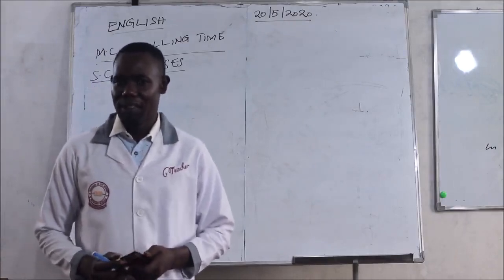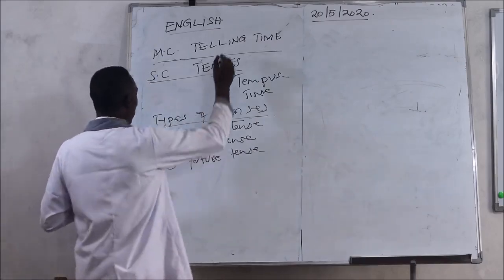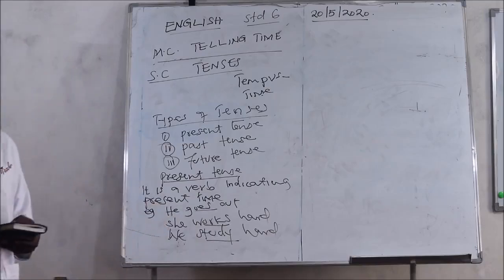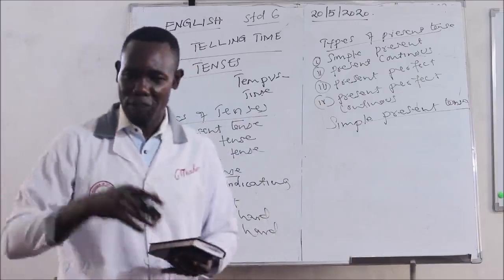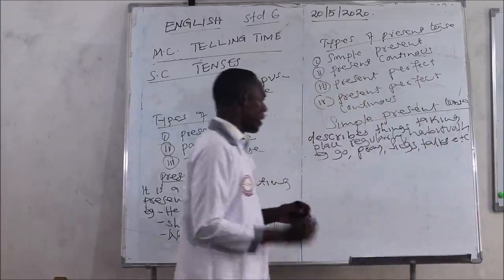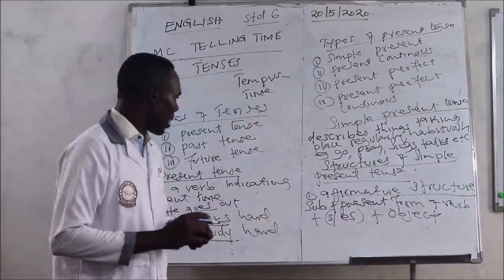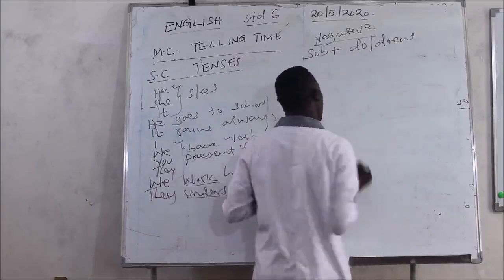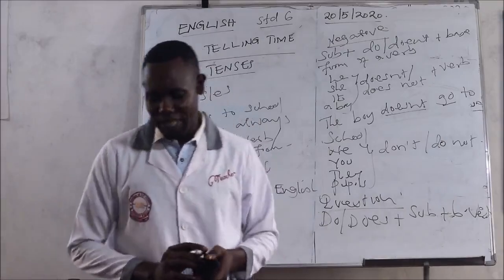ENGLISH STD VI